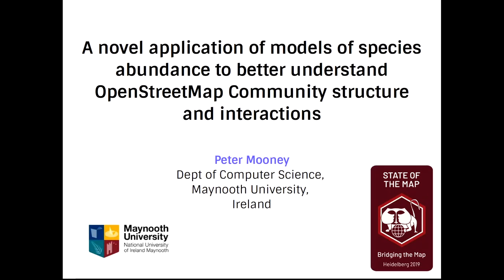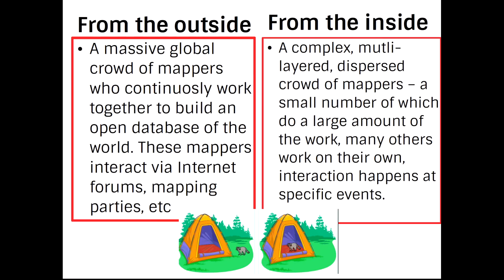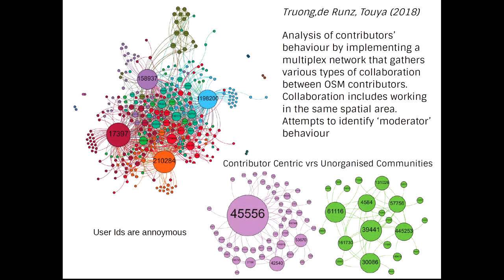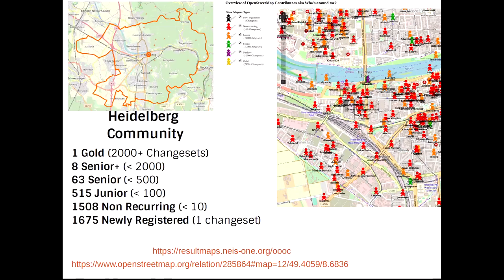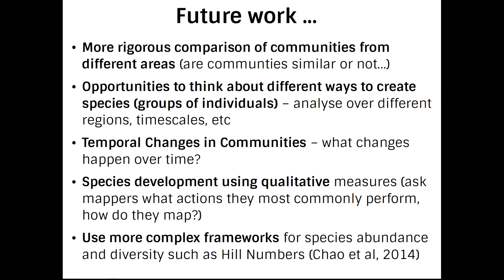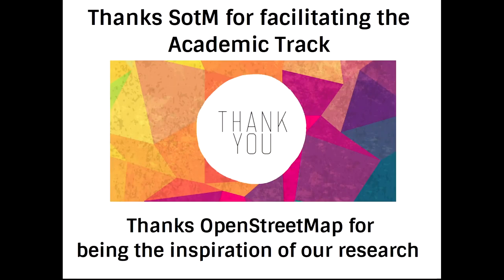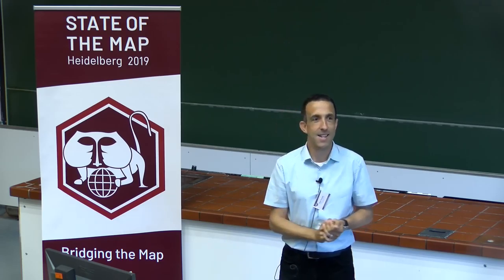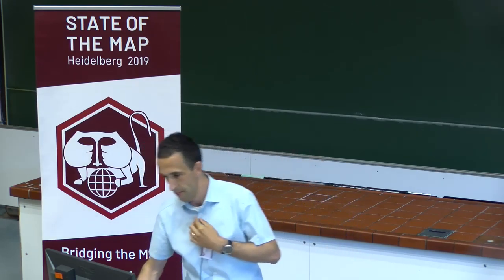2019: A novel application of models of species abundance to better understand OpenStreetMap Communit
The OpenStreetMap (OSM) community is a global community crossing cultures, languages, and geographical boundaries. Researchers have been working to develop automated approaches to understanding the composition of this community through their contributions to the OSM database. In this talk we propose a new and novel application of theories and models of species abundance from ecological science to understand contributor community structure and distributions in OSM.

**Motivation: **
Community is a word that evokes different images for different people. Socially, we as humans require interaction with other people and society is built around people coming together into social groups we call ‘community’.  Communities identify different groups and very often the bond within these communities in a set of shared goals and the division of sharing of labour and skills among other resources. Indeed some scholars believe that the feeling of contributing positively to our own communities is one of the most fundamental feelings of satisfaction in life (Proctor, 2013).  In all of these ways the now millions of contributors to OSM form the OSM Community. Attempts to understand how the OSM community works have appeared in the academic literature. Amongst the research community there is a curiosity and fascination about the OSM community given: the global extent of OSM crossing cultures, geographical boundaries and languages; the altruistic nature of its members; and its obvious success as a primarily Internet-based community different to almost every non-crowdsourced community we know from our everyday lives.

**State of the Art: ** In this talk we shall argue that the model of community required for OSM is more nuanced that many of the current quantitative approaches. Neis et al (2013) amongst others have used concepts of junior, senior, local, external mappers which does capture the distribution of contributors to OSM well. OSM has been shown to loosely adhere to the 90-9-1 rule of Neilsen (2012) which highlights that about 90% of the members of community-based projects are usually only consuming the collaboratively collected information, while 9% occasionally contributes to the project and only 1% demonstrate a very active pattern of contribution of activity.  As Begin (2018; PhD Thesis) argues 'characterizing Volunteered Geographic Information (VGI) data requires understanding contributors’ behaviour and many typologies of contributors are proposed in an attempt to link VGI contributors with the nature of the data they provide'.  In Begin et al (2018) the authors identifies the different phases of contributor life cycle from a temporal perspective as a contributor's lifespan is a 'university metric'. In a more computationally complex approach Truong et al (2018) develop a multigraph approach with data mining to characterise individuals and identify behavioural groups. The implementation of a multiplex network based on an OSM data sample and an initial analysis make it possible to identify useful behaviours.

**Methodology**: We consider a very novel approach to community identification and understanding by borrowing concepts and methodologies from theories and models of species abundance to the individual contributors of the OSM community. This is a novel approach in VGI but a decades old and mature branch of Ecological Science. As Hughes (1986) points out "It is a common observation that in samples from animal and plant communities most of the individuals belong to a small number of abundant species, whereas most of the species are represented by a small number of individuals". In OSM we see that most individual contributors make a small number of edits. However, from the global OSM community, a small number of species (groupings) are represented by a small number of contributors. For example contributors who have contributed thousands of GPS traces or thousands of building objects.

We use the OSM Planet History data for a number of selected regions to consider the contribution history of those OSM community members who have contributed in those regions. All software is developed in Python. We then develop and apply the Community Level Modesl (CLMs) from Maguire et al (2016) and others. We define different types of OSM community member species. Species characteristics are based on contribution history and patterns and can be easily changed. For example, we may create a species which are differentiated by the number of OSM Relations they have created/edited. We could decide on three species groups: 0 - 10 relations, 10 - 100 relations or greater than 100. More sophisticated species can be developed. CLMs allow the creation of a species co-occurrence matrix to environmental variables (such as quantity of edits, types of tagging used, etc) which allows